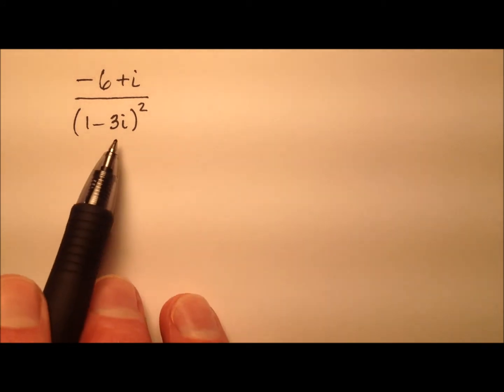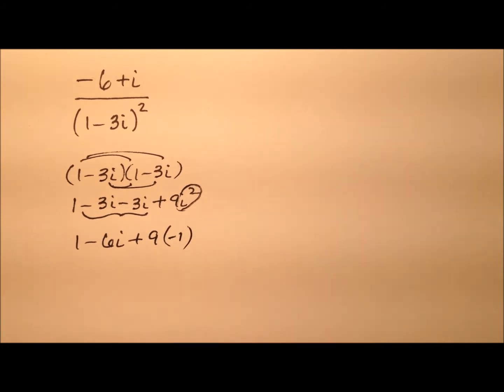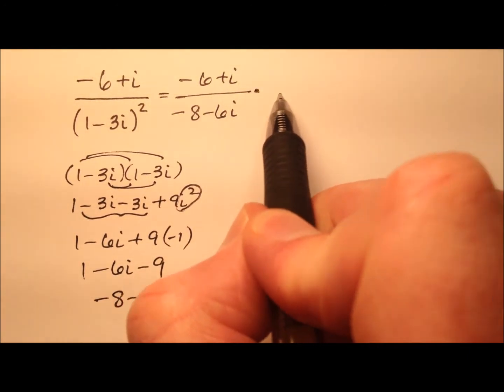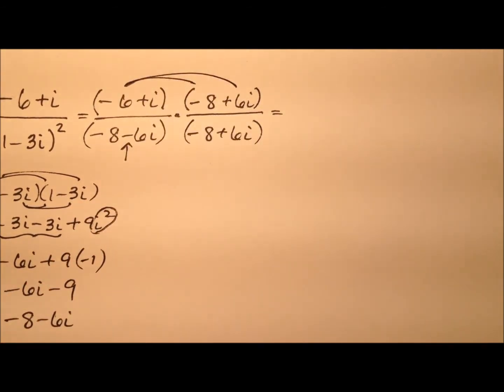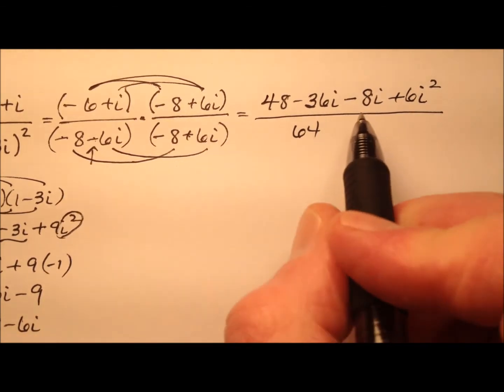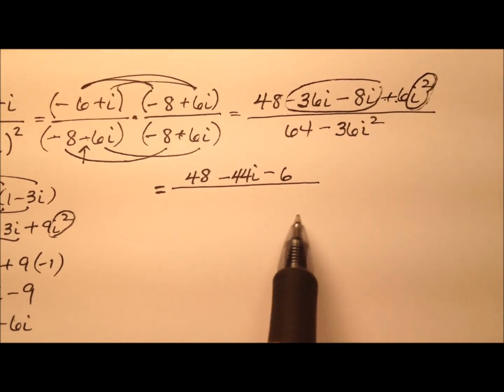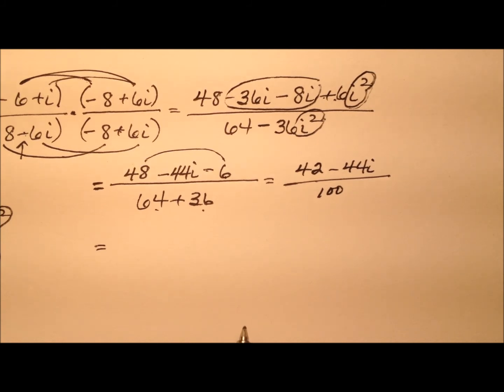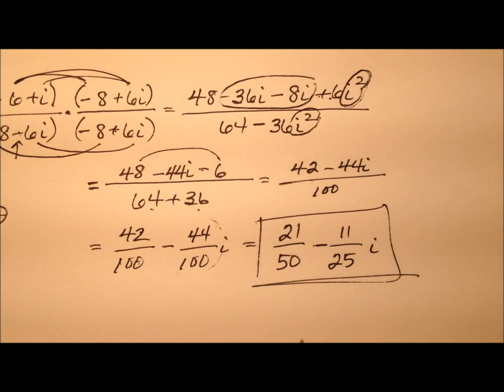Dividing Complex Numbers (Example)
This video walks through the process of rationalizing the denominator for a complex number being divided by the square of another complex number. The final answer is written in standard form, a+bi.